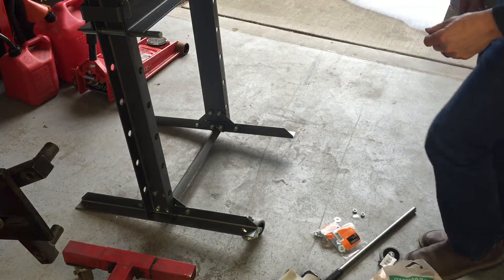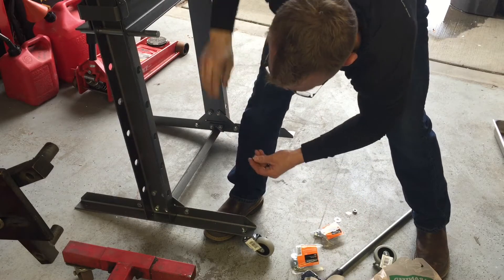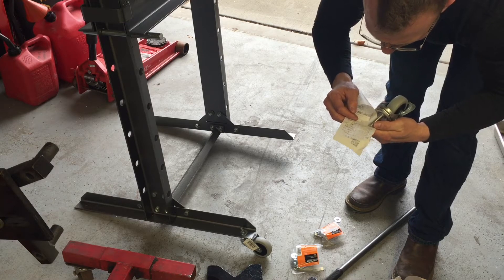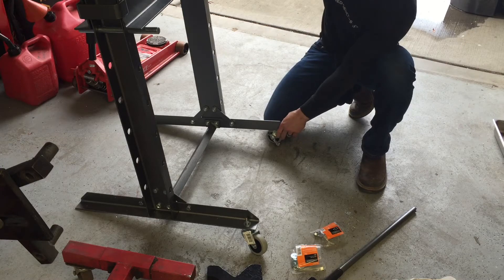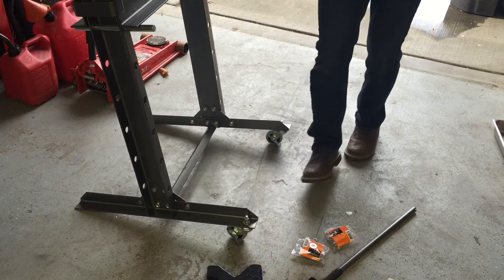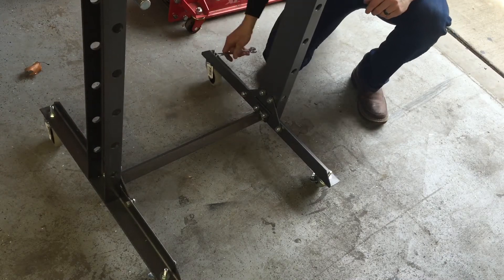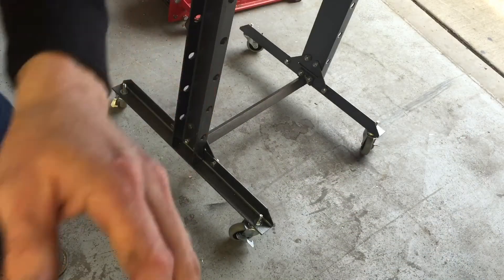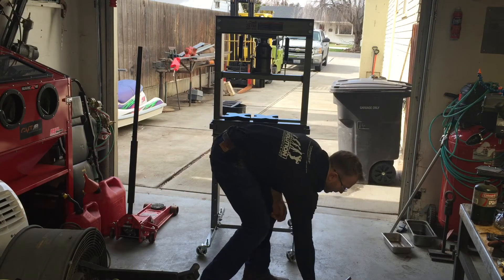Cheap HARBOR FREIGHT SHOP PRESS UPGRADE!!! ADD CASTERS---Unorthodox Fabrication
Total Cost 33.00 for this improvement. Less than 5 minutes for the installation.

I found these very inexpensive casters! I would go this route in a hurry!

Thanks for stopping by folks, my videos are designed mostly for newer machinists and fabricators looking to check out my techniques. They are not always the best way I am sure, but I am still learning every day. The nice thing is you will see mistakes I make and not have to learn it the hard way when you do it.